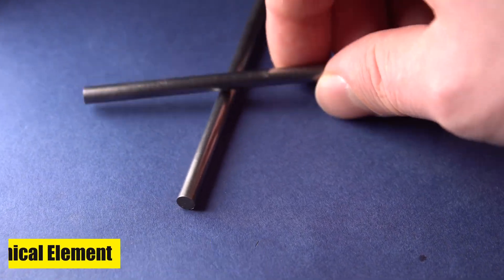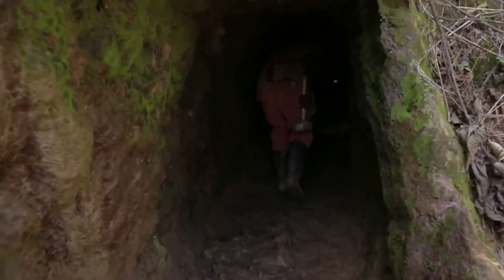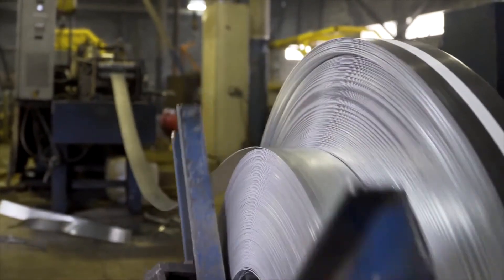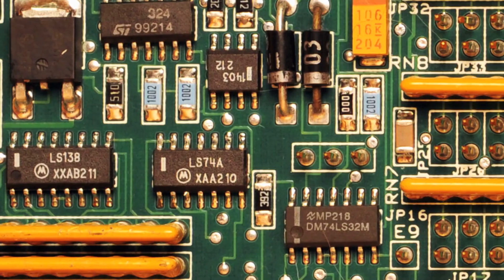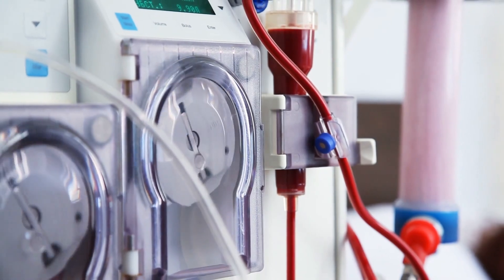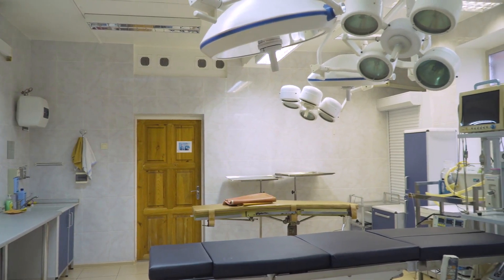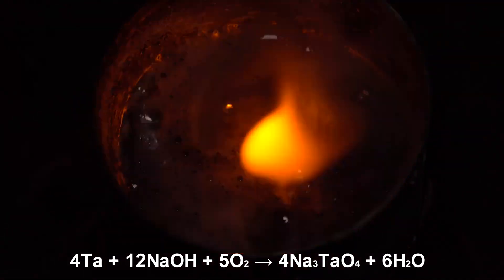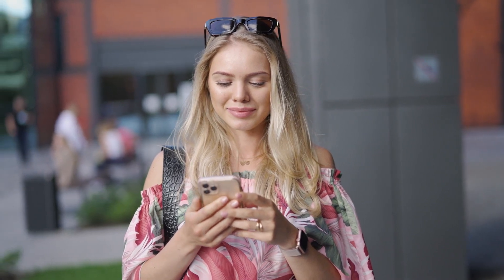Tantalum | Element 73 of the Periodic Table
📱💎 Known for its excellent conductivity and resistance to corrosion, tantalum is a critical component in electronic devices like smartphones and laptops. 🖥️📶 This rare, blue-gray metal is also used in medical implants, as it's biocompatible and long-lasting. 🏥🔧 With a melting point higher than many other metals, tantalum plays a vital role in high-temperature applications, including aerospace and nuclear industries. 🚀⚛️